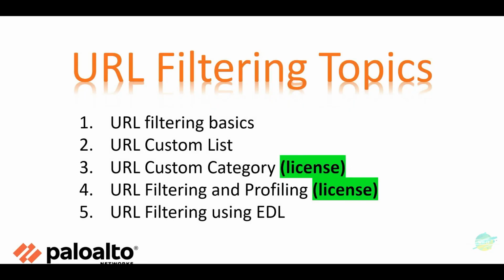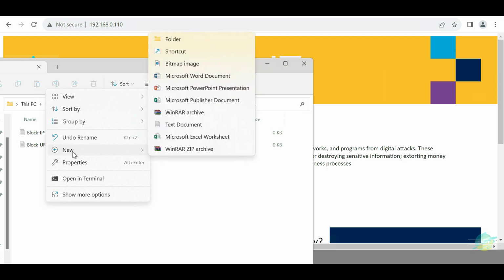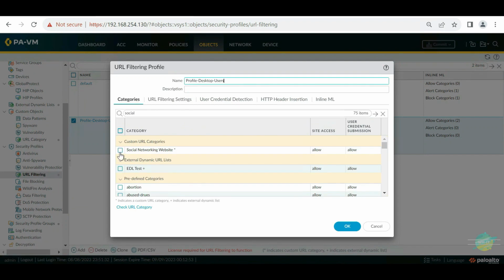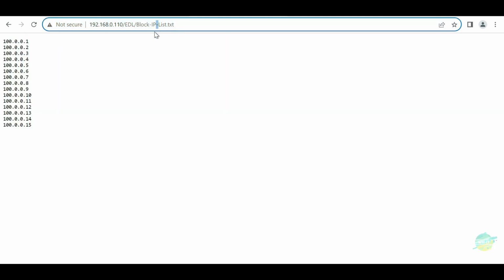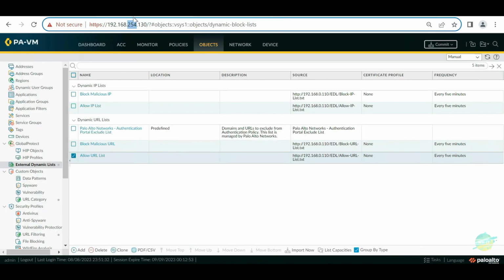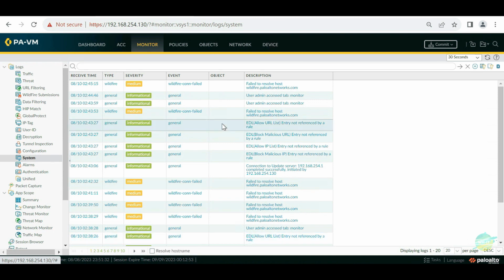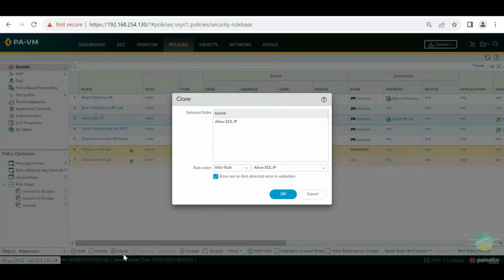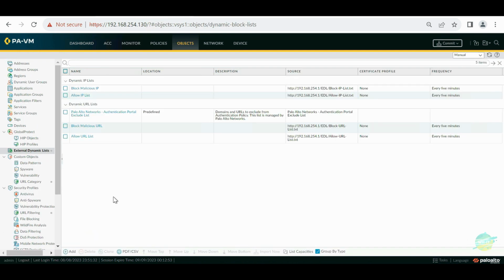23. Part 8 - URL Filter with EDL (External Dynamic List) | Palo Alto Firewall URL Filtering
In this and upcoming lectures we are going to learn about Paloalto URL filtering. What URL filtering is, why should we use URL filtering and how to configure it on Paloalto firewall?

Palo Alto URL Filtering Introduction
Palo Alto URL Filtering Theory and Basics
Palo Alto URL Filtering Custom URL Category URl List
Palo Alto URL Filtering Certificates (CA Certificates or Self-Signed Certificates)
Palo Alto URL Filtering Profile
Palo Alto URL Filtering Decryption profile
Palo Alto URL Filtering Security Policies
Palo Alto URL Filtering Security Policies and Profiling
Palo Alto URL Filtering Decryption Policies
Palo Alto URL Filtering Custom URL Category EDL (External Dynamic List)
Palo Alto URL Filtering Alert / Allow / Block / Continue / Override
Palo Alto URL Filtering Credential Submission
Palo Alto URL Filtering Inline ML (Inline Machine Learning)
Palo Alto URL Filtering Security Profile
Palo Alto External Dynamic List
Palo Alto EDL